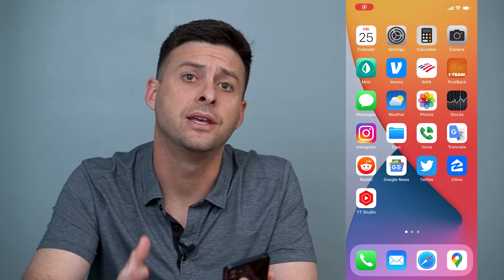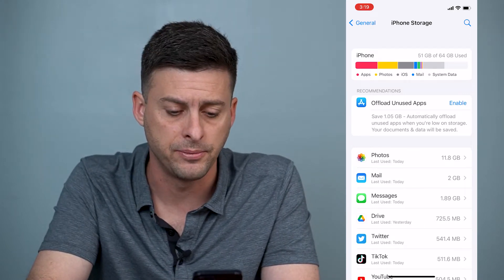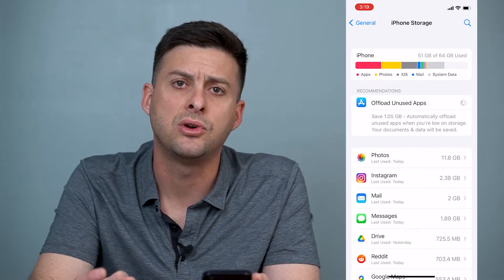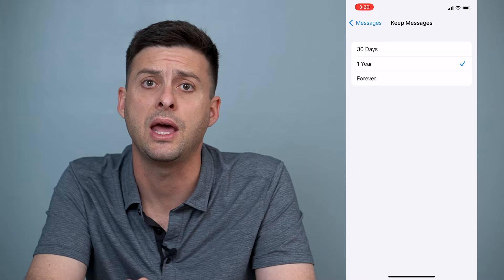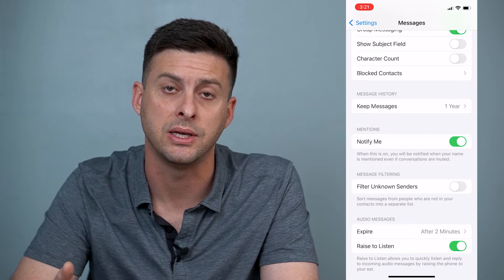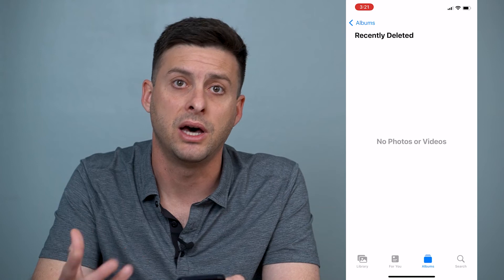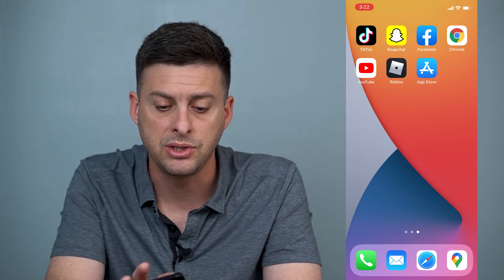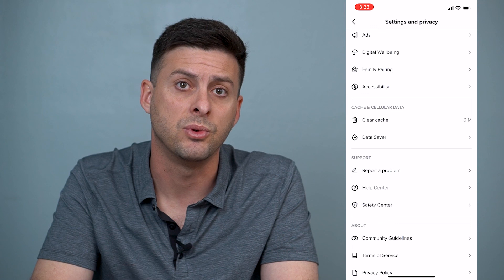How To Delete System Data On iPhone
Let's free up your iPhone system storage and data files so that you can have more space on your phone.